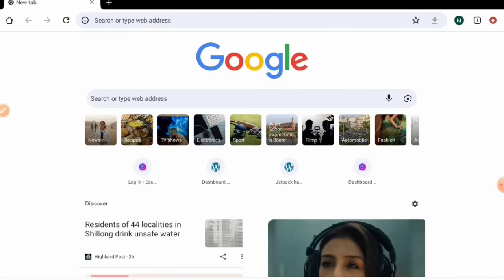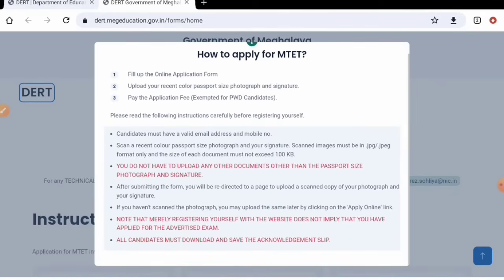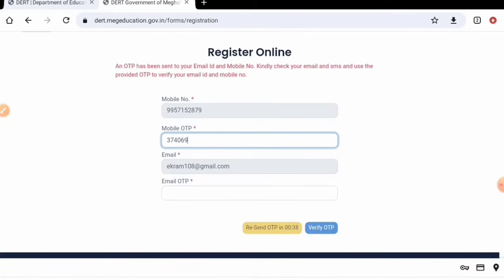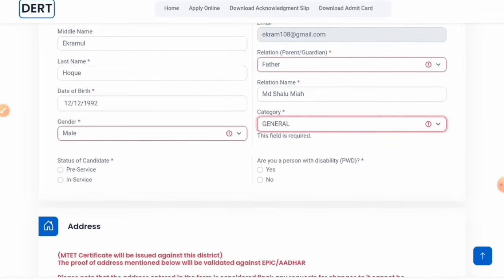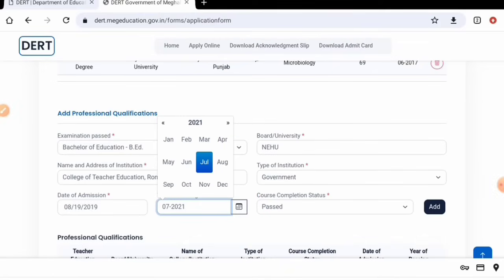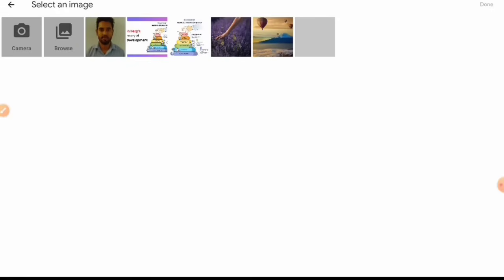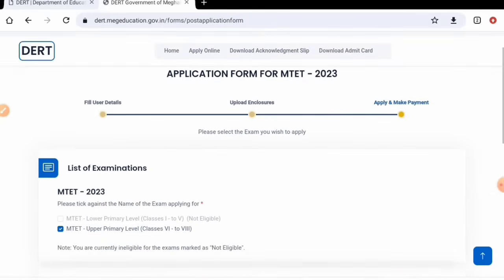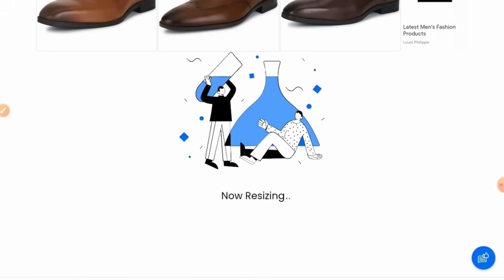How to apply for MTET online Application form -Step by step Guide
How to Apply for MTET online Application Step-by-step Guide
mtet application form 2023
how to apply mtet
how to apply mtet online form 2023

HOW TO TO FILL MTET ONLINE APPLICATION:
Step-1: Registration. Enter the valid Email and Mobile number and click on Send OTP
Step-2: Enter the OTP Number from Both Phone number and Email and Click on On register. Your Registration will be successful
Step-3: Enter the person's Details
Step-4: Enter your Permanent Address which mentioned in your Adhar Card
Step-5: Enter your Educational Qualification. Eg. Class X, XII, and so on
Step-6: Enter your professional qualification. Eg. D.El.Ed, B.Ed
Step-7: Upload your Scan copy photograph and Signature
Step-8: Select the MTET Paper and Language-I. Eg. L.P, U.P. Lang: Khasi, Garo, Assamese
Step-9: Make and Payment and Save your Acknowledge
MTET Online Application: